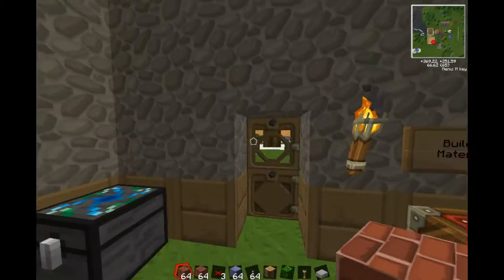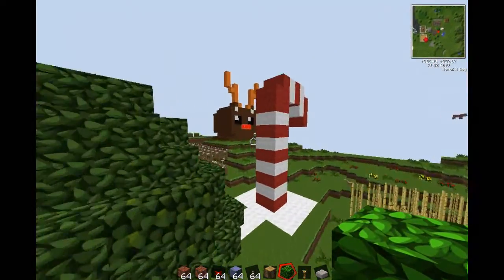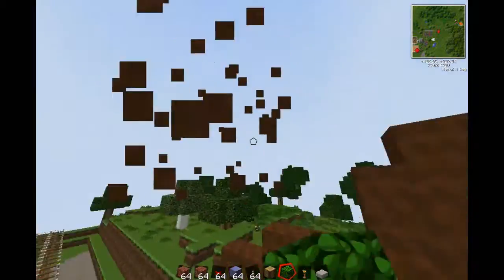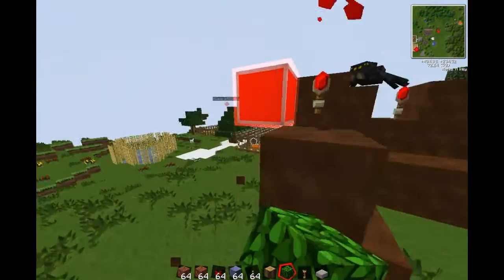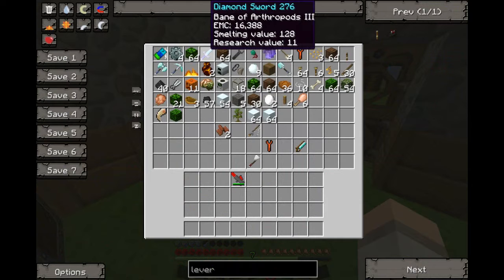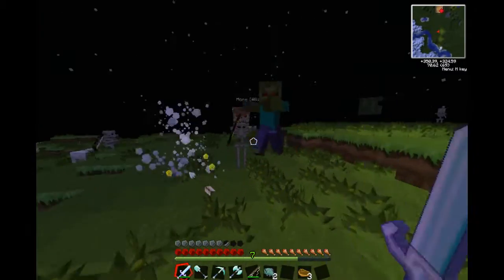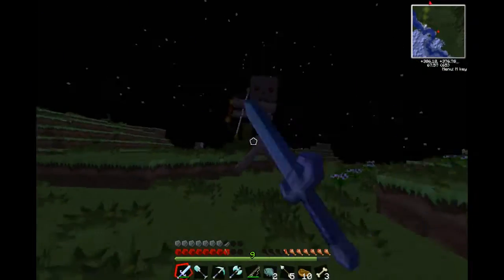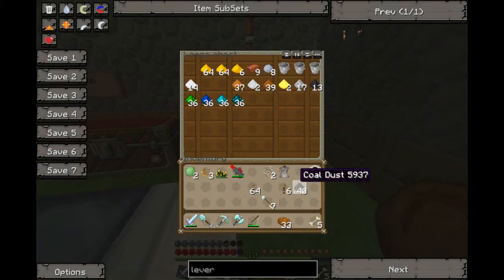Minecraft Technic w/ Mars Ep.34 | Good Holidays, Almost 200 Subs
Welcome the my Technic Adventures where I play this mod from a noob's POV. Improve as I improve.